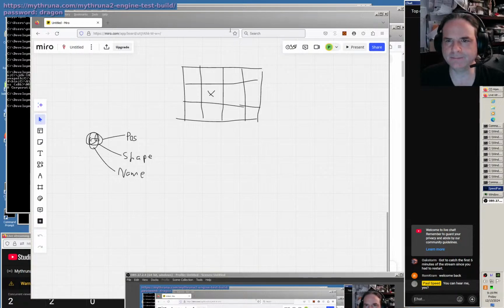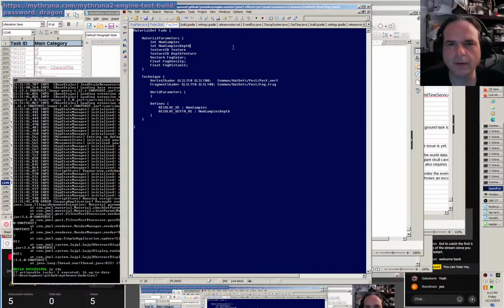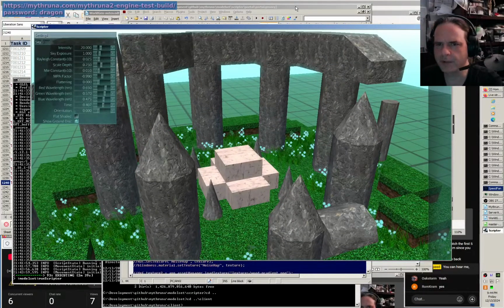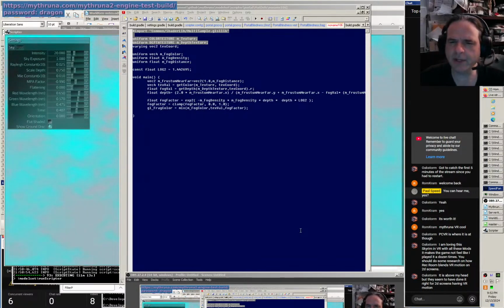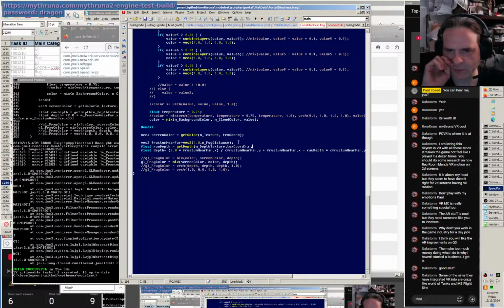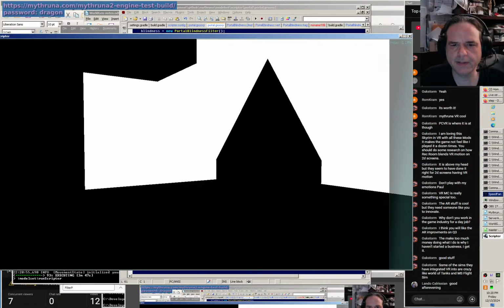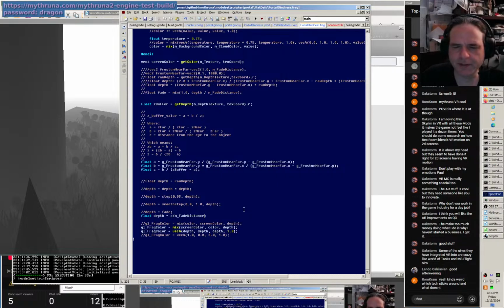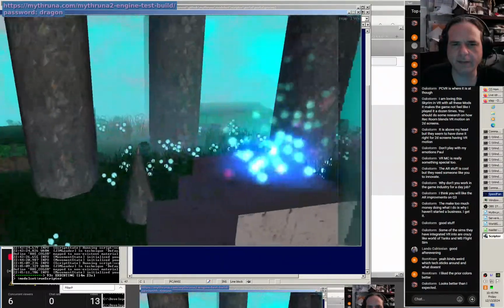Mythruna - "Portal Blindness Shader" Live Stream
Trying to finish integrating the animated portal blindness effect as a full screen post-processing shader.